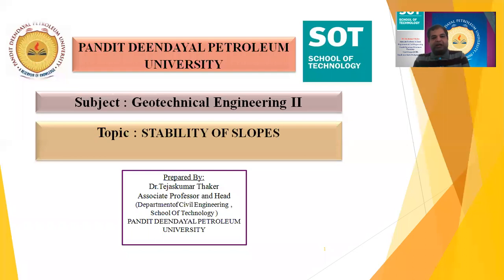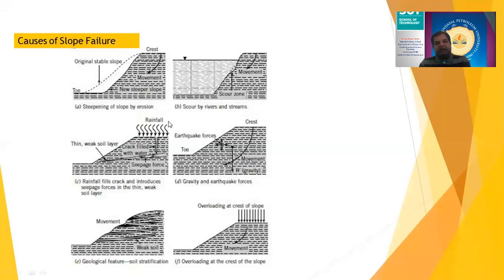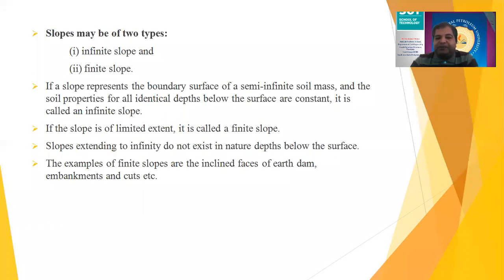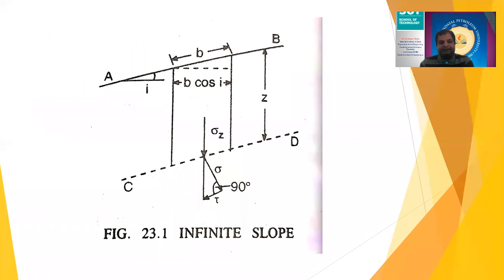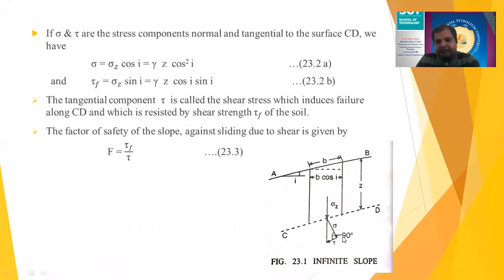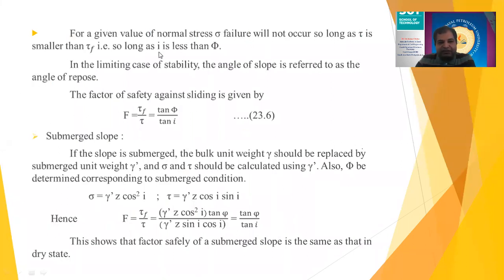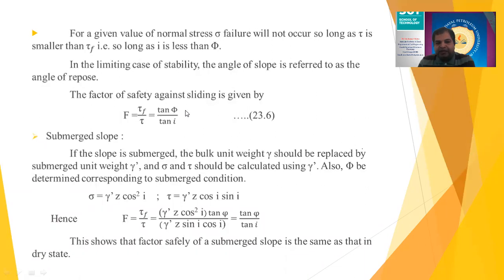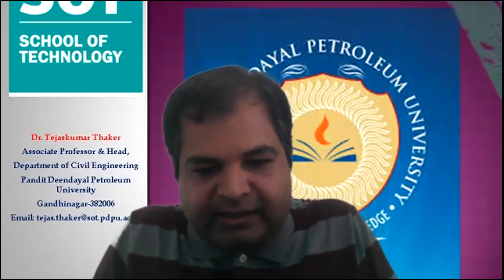SOT 3rd Year CIVIL ENGINEERING TEJASKUMAR THAKER GEOTECH II Slope Stability Lec 1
This lecture describes slope stability basics, why stability analysis is to be carried out, causes of slope failure, Factor of safety explanations, types of slopes, and specifically explain the infinites slope in case of cohesionless soils